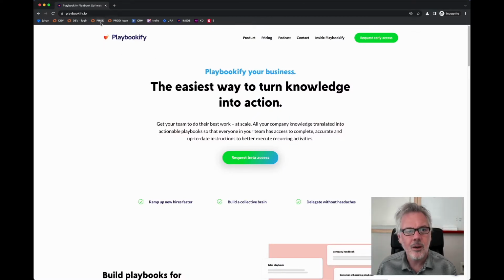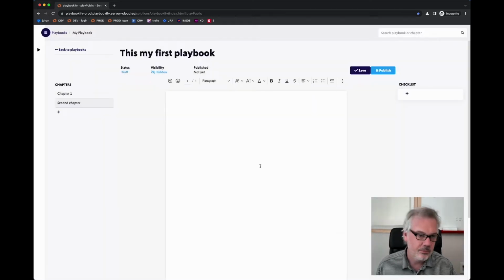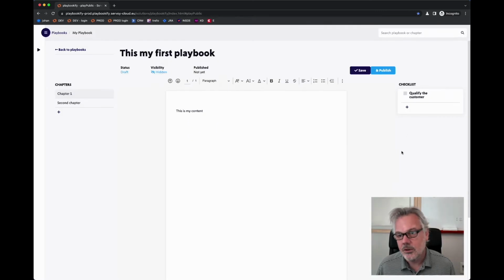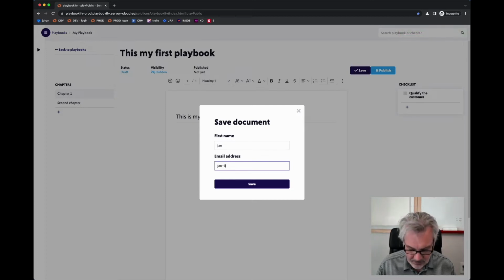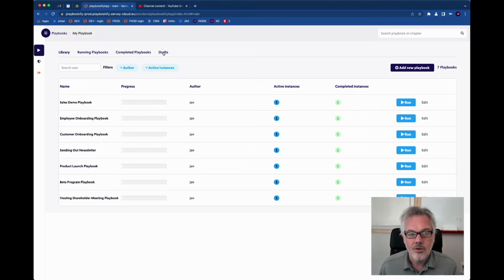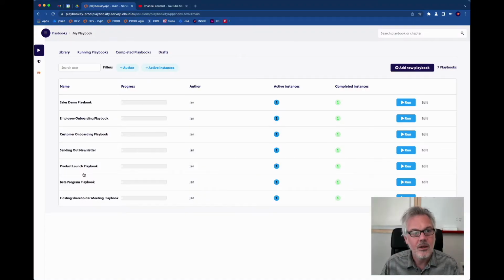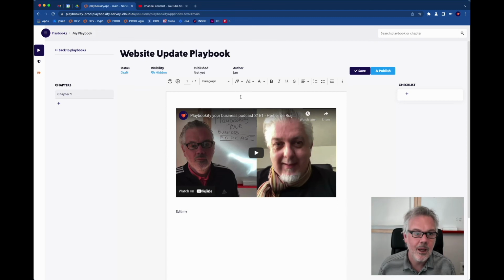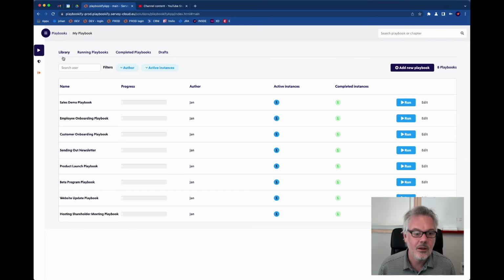Playbookify beta demo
We're excited to share our first beta launch with you all. In just three weeks we developed our first version and it is ready for you to testdrive it.